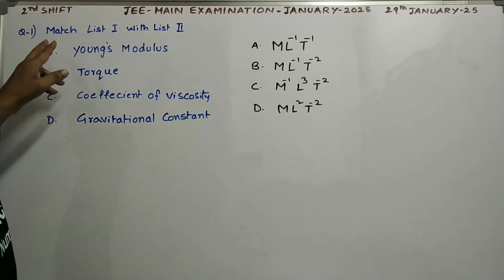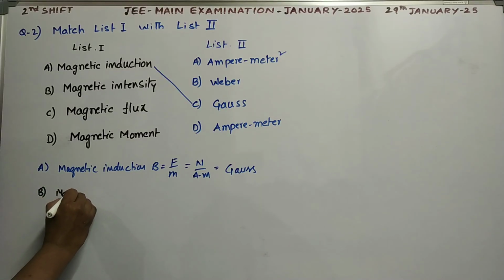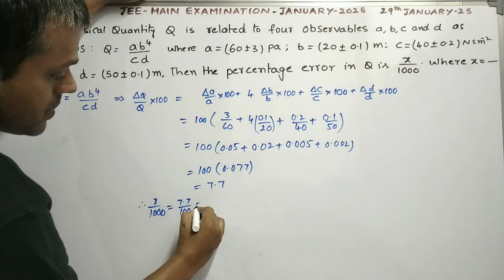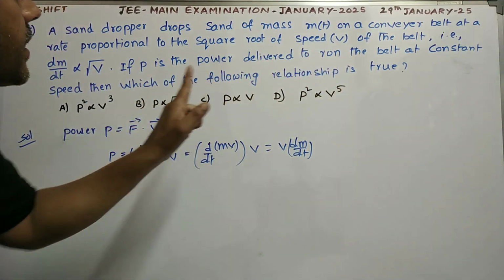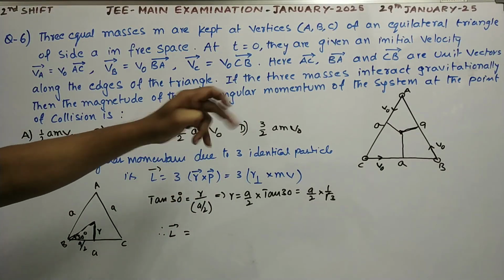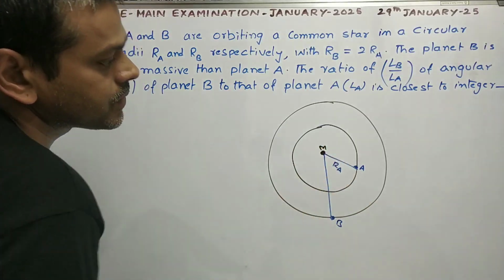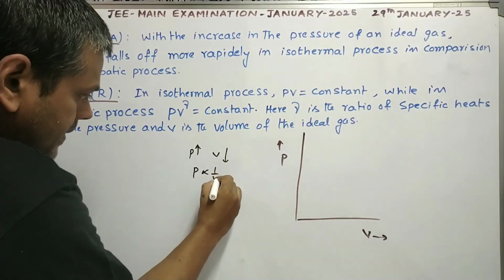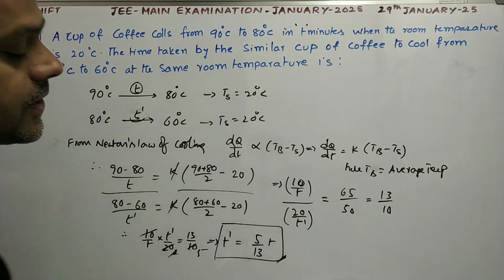JEE-MAIN-2025 -Dt:29/1/25(2nd Shift)Question Paper- solutions -Questions from 1 st Year concepts